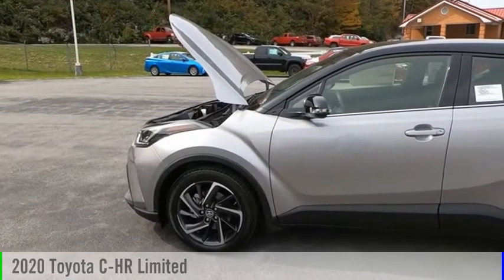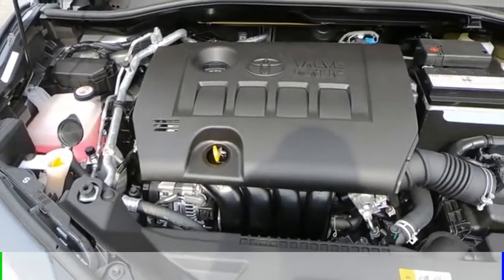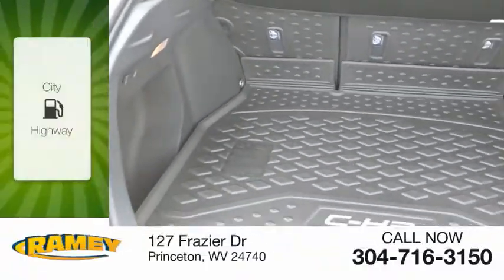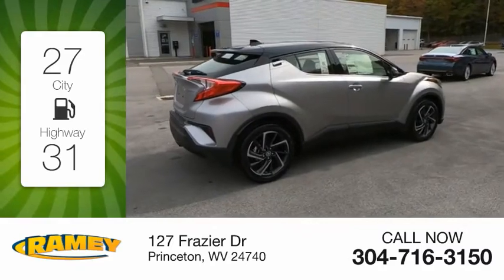2020 Toyota C-HR Princeton WV T-201808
2020 Toyota C-HR Limited

Ramey Motors
127 Frazier Dr

Factory MSRP: $28,502 Silver 2020 Toyota C-HR Limited FWD CVT 2.0L I4 DOHC 16V Liifetime State inspections for West Virginia and Virginia residents!.  27/31 City/Highway MPG   Your Deal. Your Way! Price includes: $2000 - TMS Customer Cash - CAT. Exp. 11/02/2020